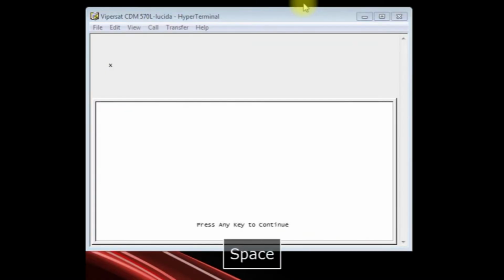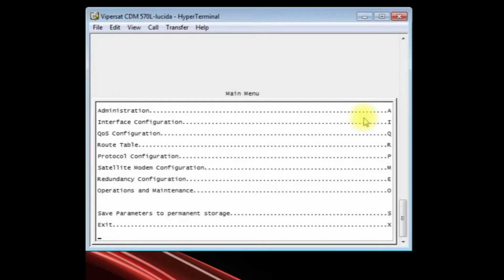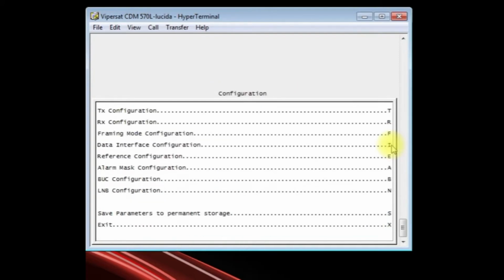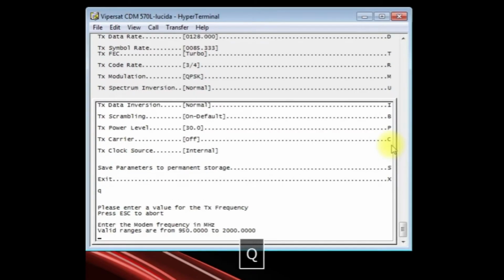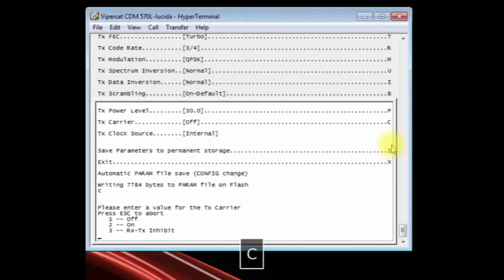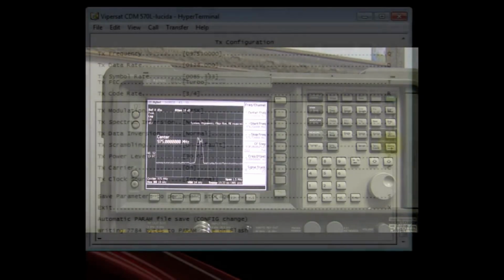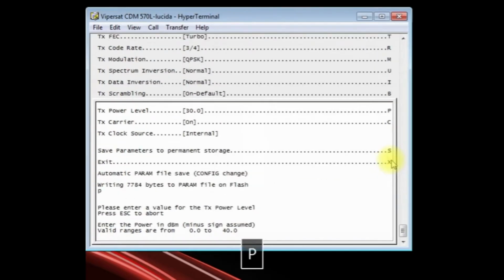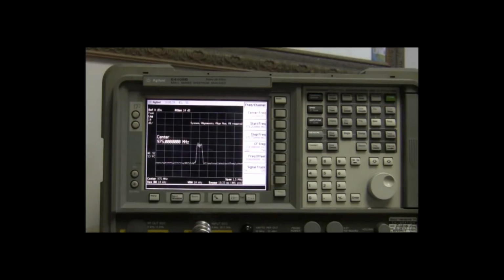Controlling a Satellite Modem using Hyperterm.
The Comtech CDM-570L can be controlled in three different ways. You can use the front panel, an ethernet link or via the serial port using a program called Hyperterm on your computer.

In this video we are showing how to use your computer with Hyperterm to generate a CW and set several different features during the test.